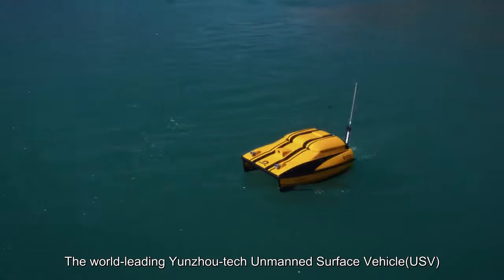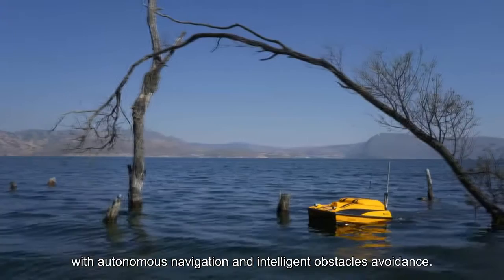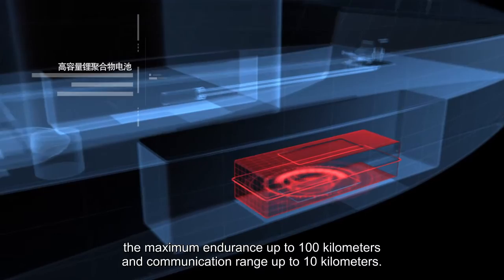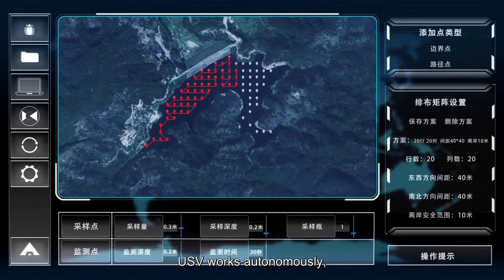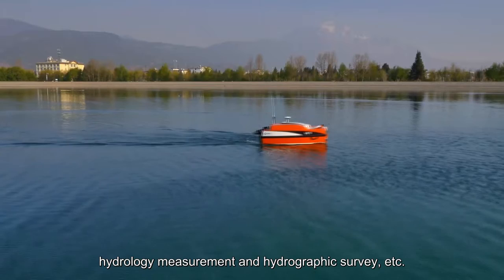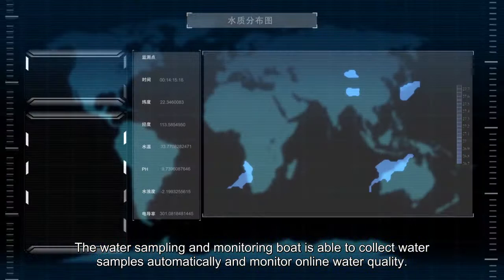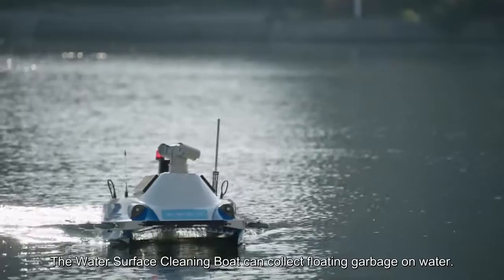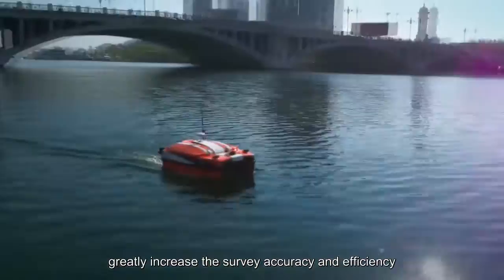Autonomous boat from yunzhou tech